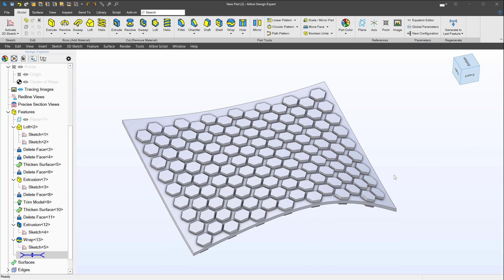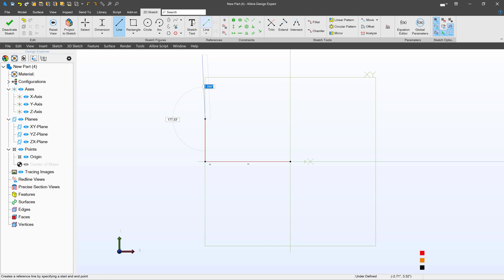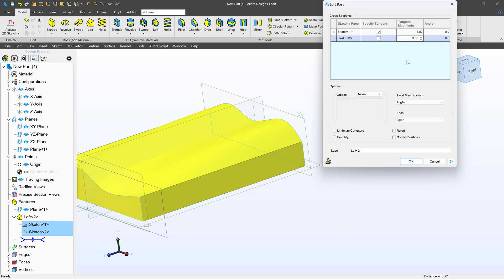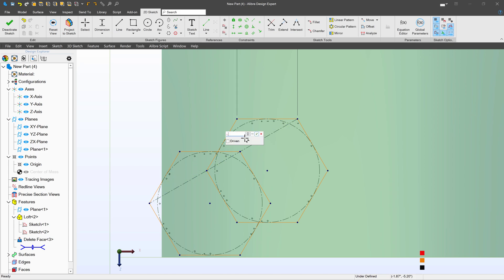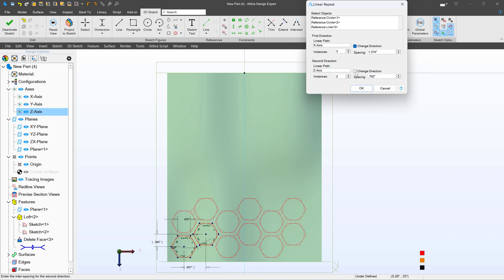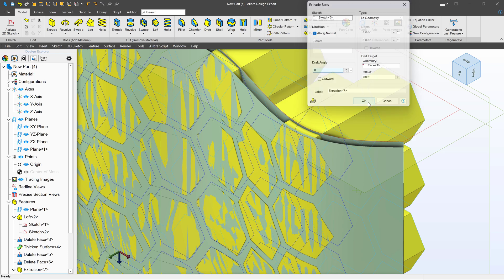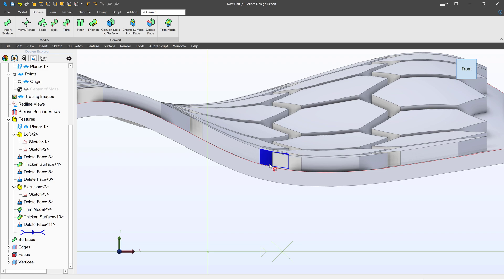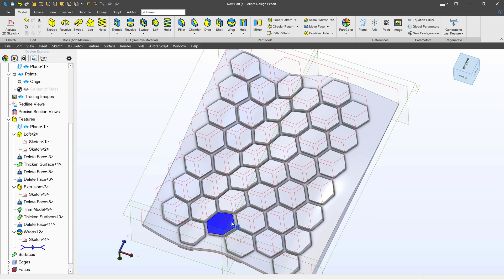Alibre | 2 Methods To Make A 3D Texture On A Complex Surface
There are lots of situations when you would want a 3D pattern on a NURBS surface.  Lets discuss two ways to accomplish this- and think about being able to actually make it.